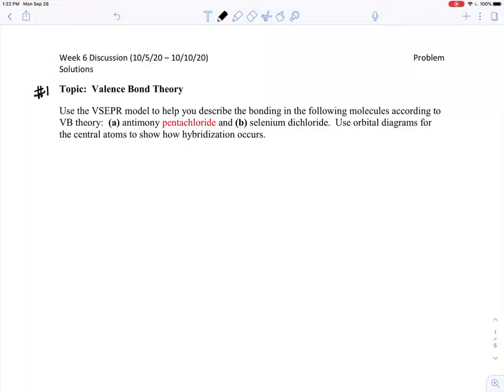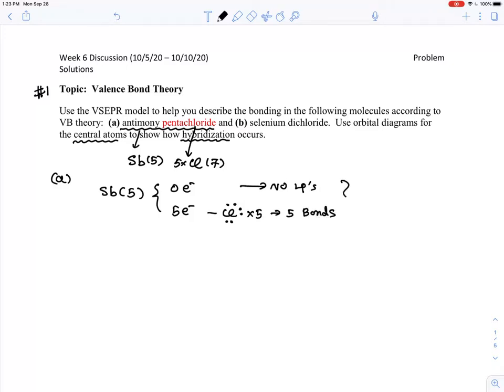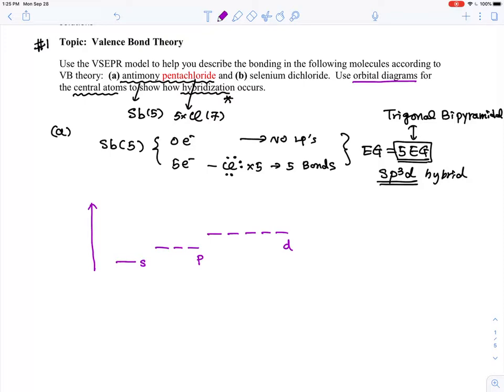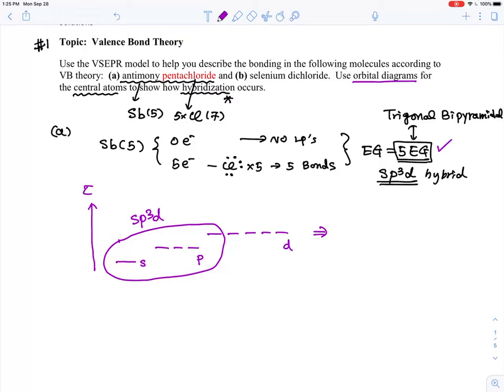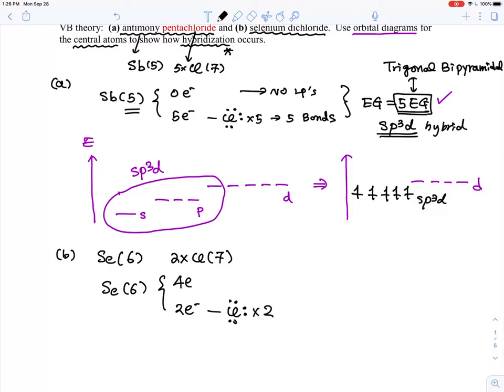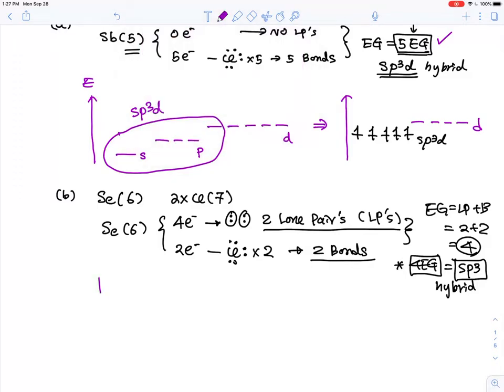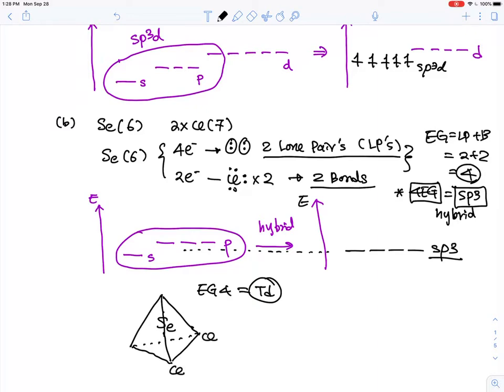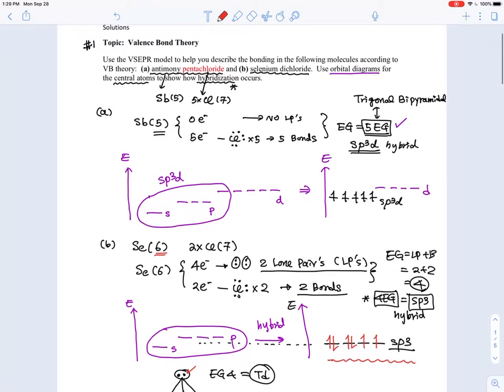Week06_01 Valence Bond Theory SbCl5 and SeCl2